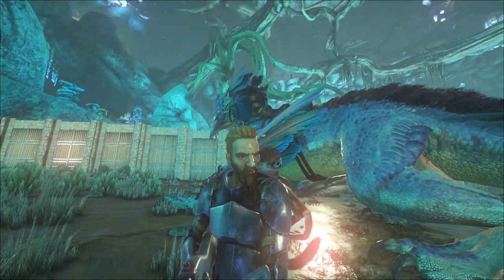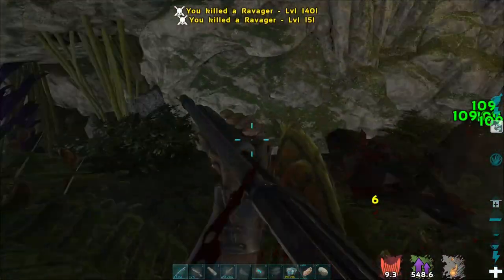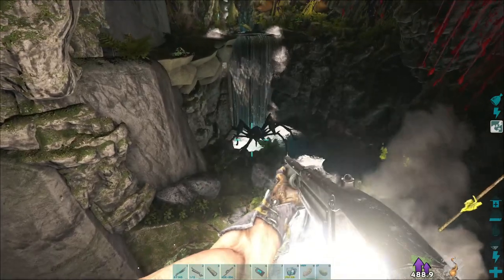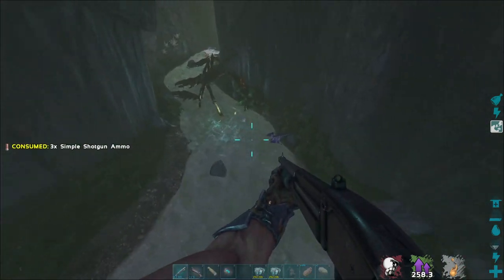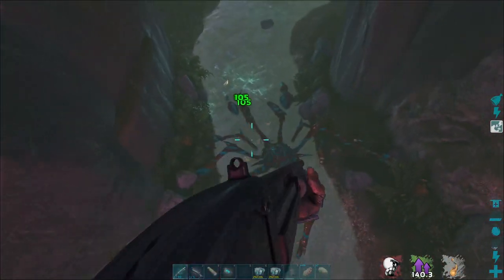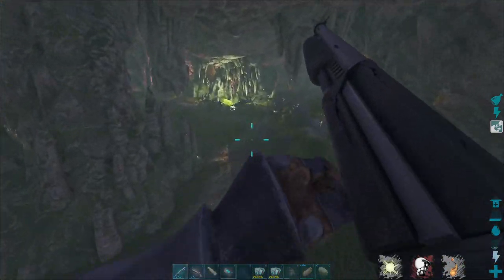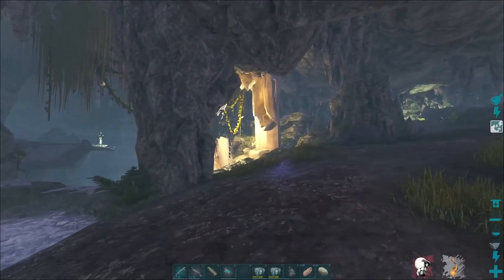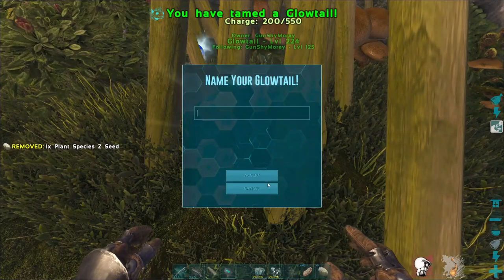Exploring The Glow Tail Cave!!! - Ark Survival Evolved [Ep.96 Aberration]